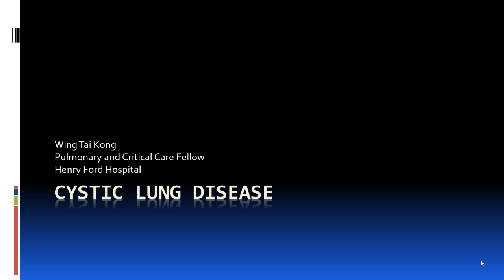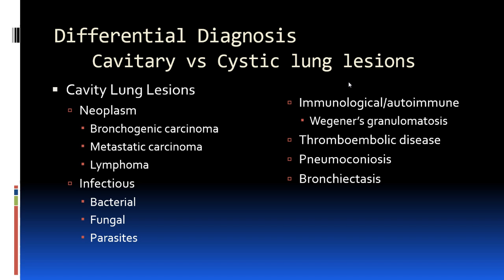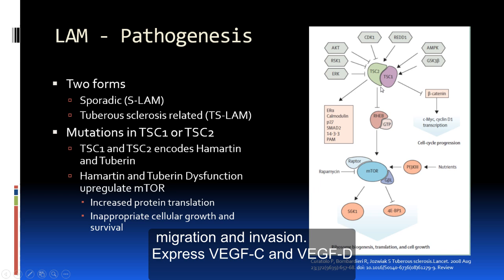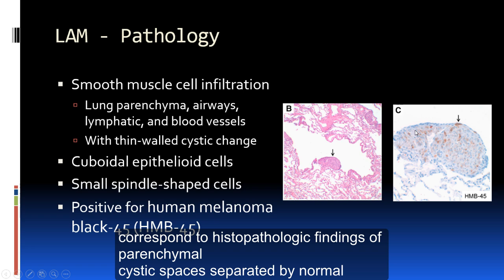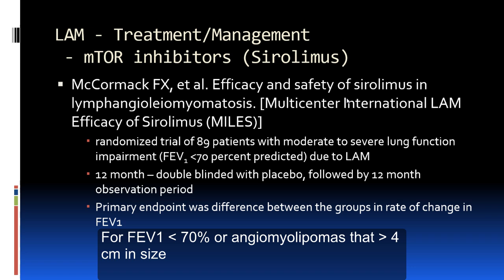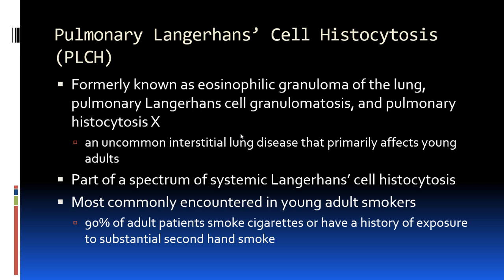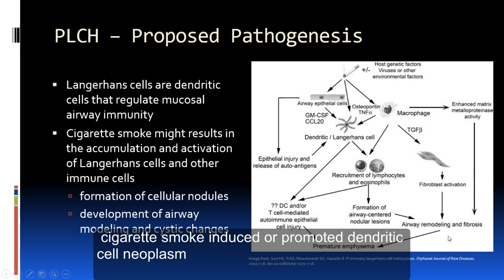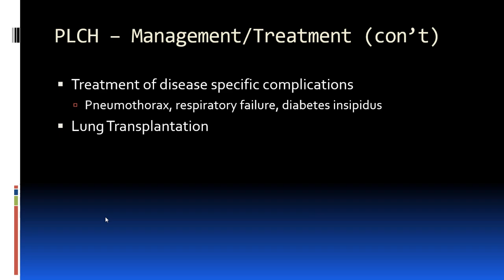Diffuse cystic lung disease